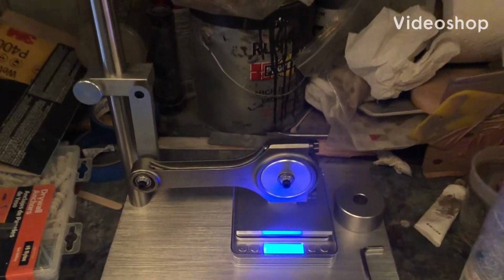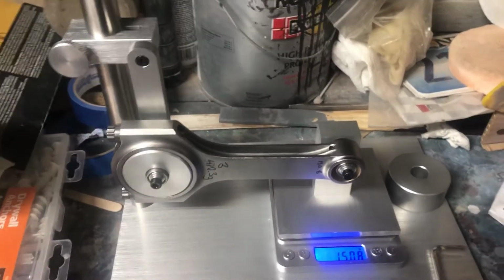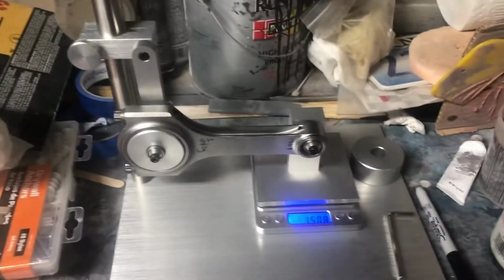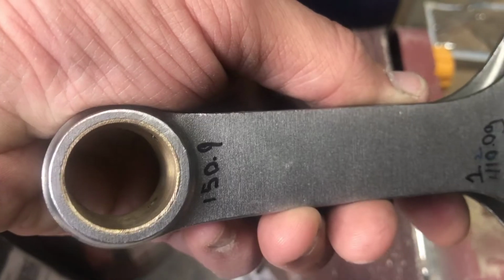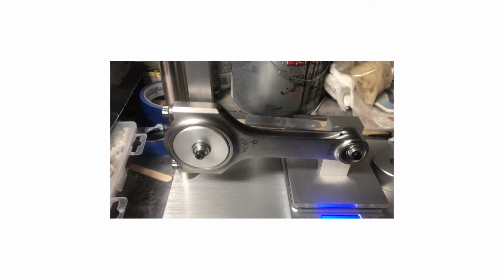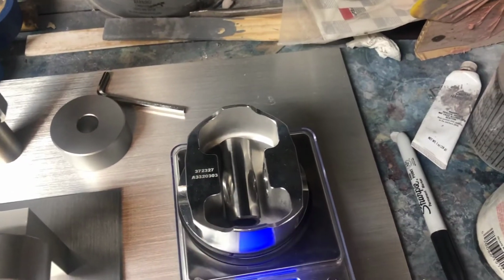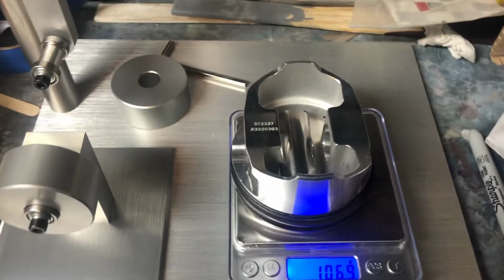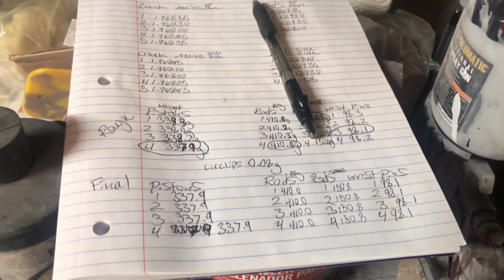Balancing rotating assembly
Want to say Thank you charlie mcdade for walking me through the right way of building my motor